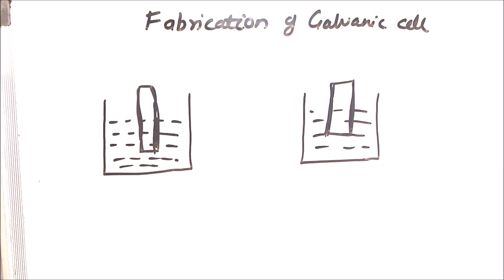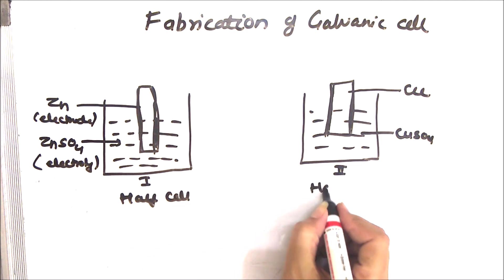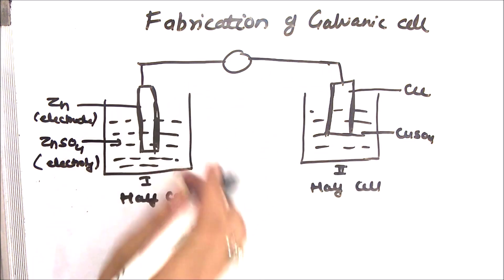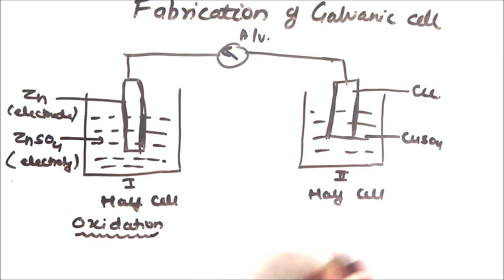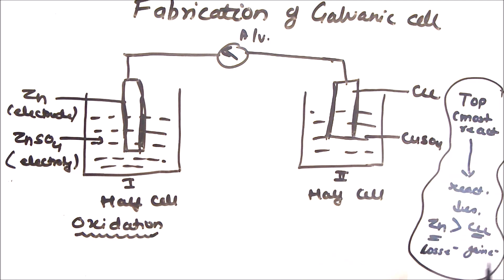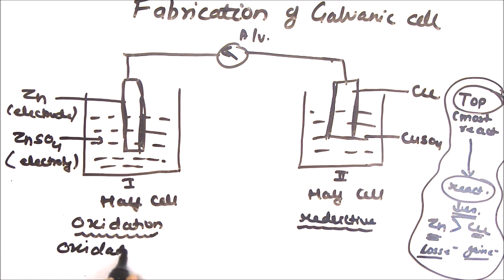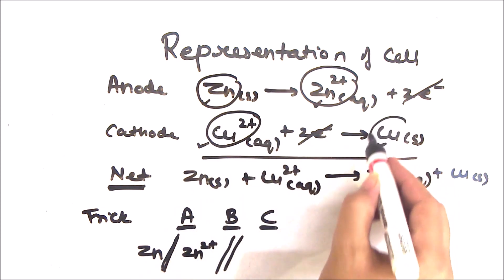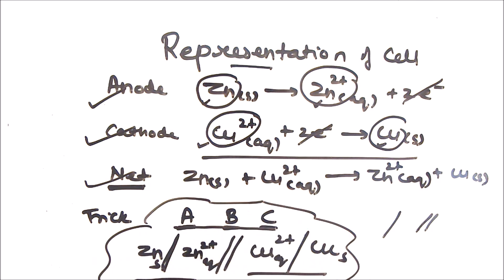ELECTROCHEMISTRY|FABRICATION OF GALVANIC CELL|VOLTAIC CELL|SALT BRIDGE|CLASS XII (L-2)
Hey Dear Students
I am Back with New vedio. In this vedio you will learn fabrication of galvanic cell and also about salt bridge and its functioning.

To know about ELECTROCHEMISTRY, CELLS, TYPE OF CEELS, ITS CONCEPT (L-1)

This vedio is helpfull for Class XII and B.Sc. Students.
Declaration: I do not hold any copyright of this introduction audio sound used in my vedio.